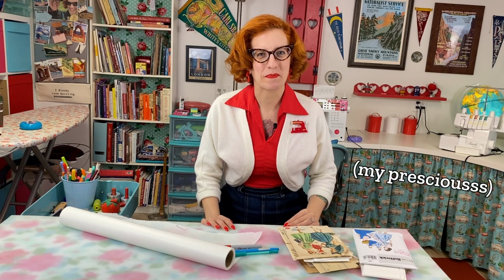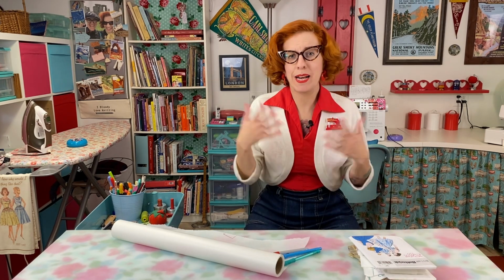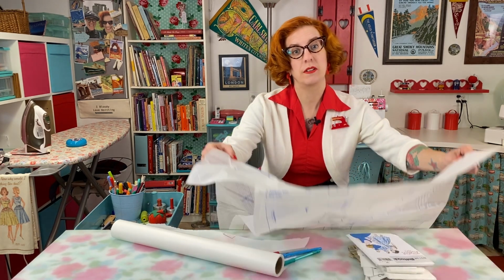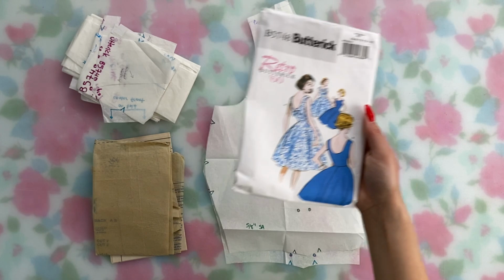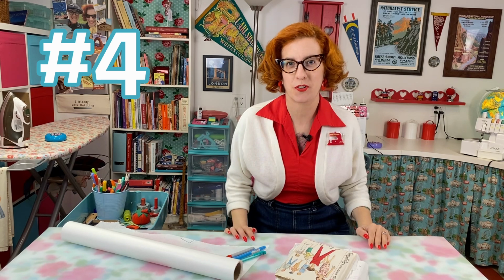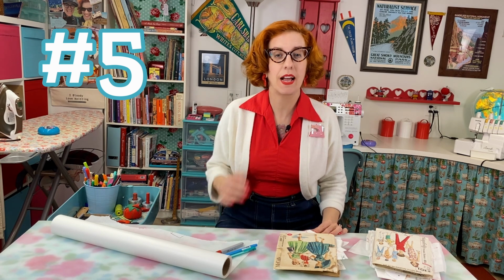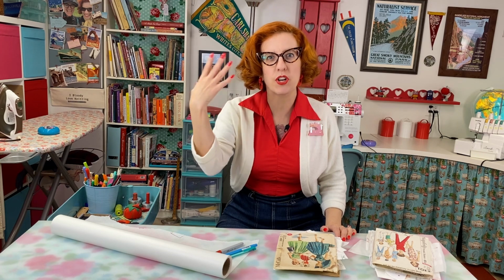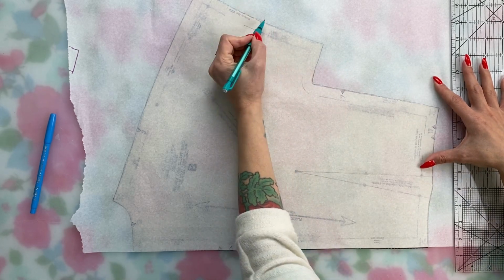Top 5 reasons you should be tracing sewing patterns!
If you're not tracing your sewing patterns, here’s 5 great reasons to START! ✍🏼 Whether it’s tracing vintage or modern garment patterns, there’s lots of reasons NOT to cut and use the original pieces, and to trace your sewing pattern pieces instead. Find out why!

SUPPLIES SHOWN: 👇🏼
📄 Paper I use for tracing
👝 Bags I use for sewing patterns

Stephanie Canada’s video about archival-friendly storage for vintage patterns (including the plastics that are ok for them)

🫖 Like what I’m doing? Consider buying me a tea!

TIMESTAMPS

00:00 Intro
00:31 No. 1: I don’t want to ruin my vintage pattern pieces
01:48 No. 2: Preserve all sizes of modern patterns
03:52 No. 3: Preserve the originals to make adjustments
06:28 No. 4: Drafting endless tweaked versions
08:29 No 5: Sewing confidence and skill booster
10:22 What I use to trace sewing patterns